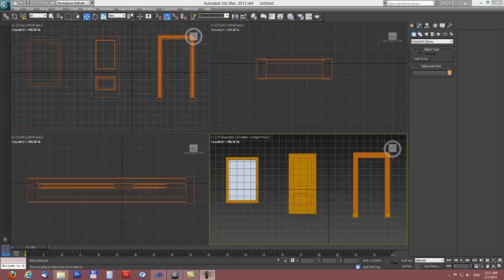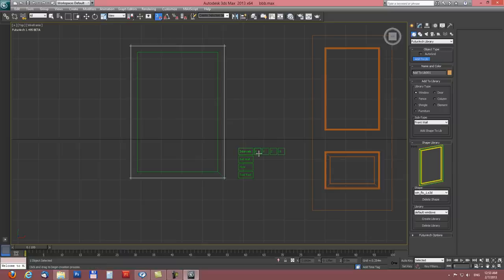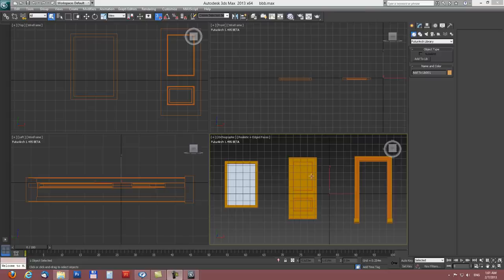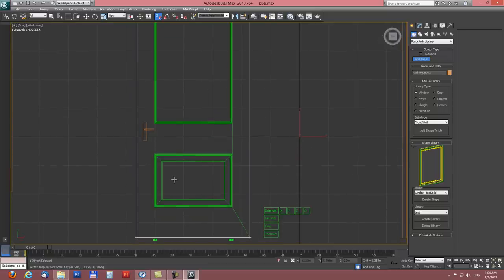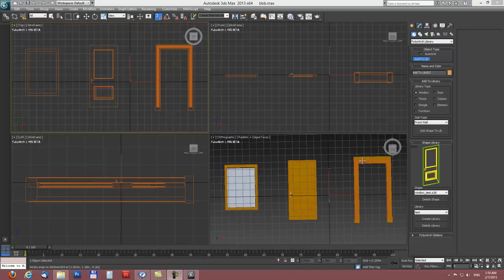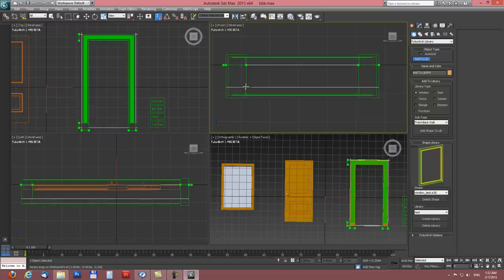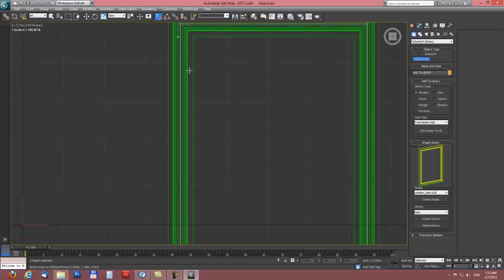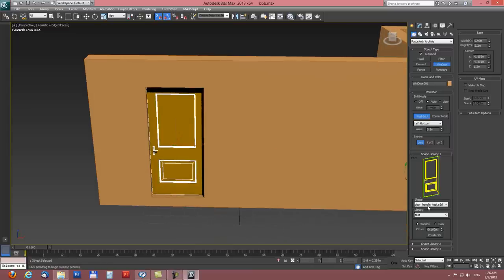FuturArch15 Adding Window Door